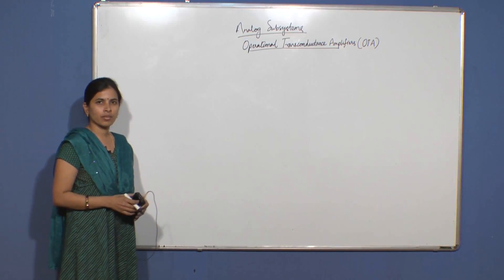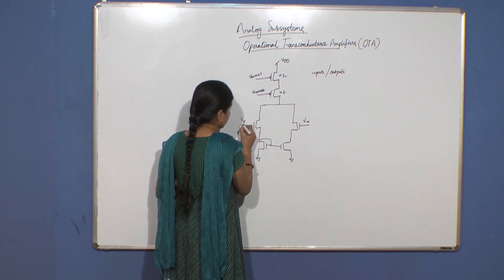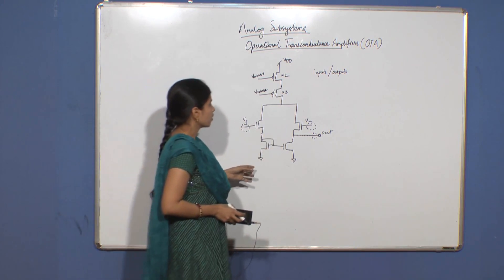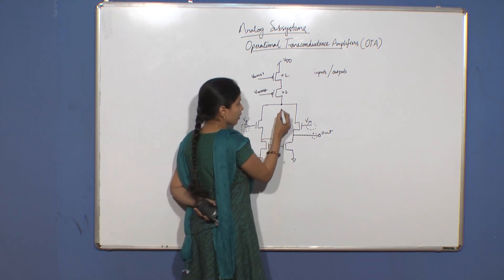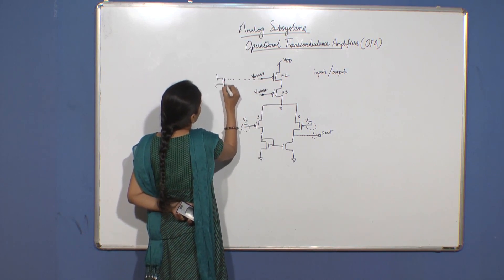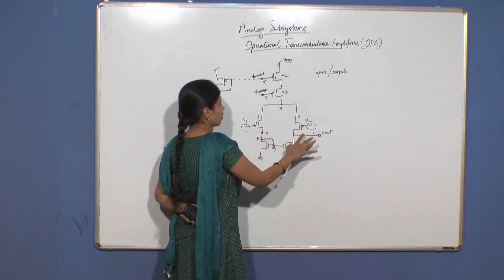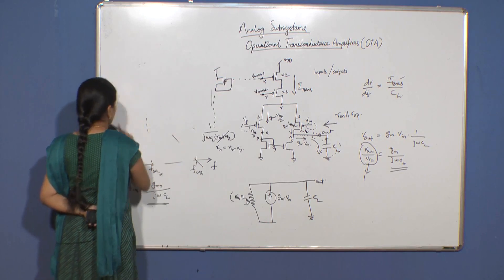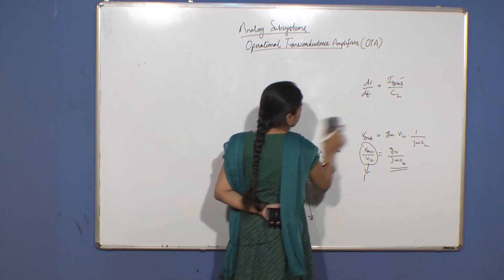Operational Transconductance Amplifier Part1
Module Name: Operational trans-conductance amplifier (OTA) part 1